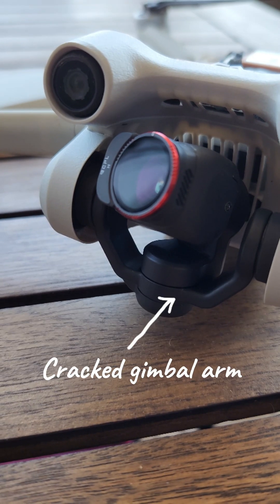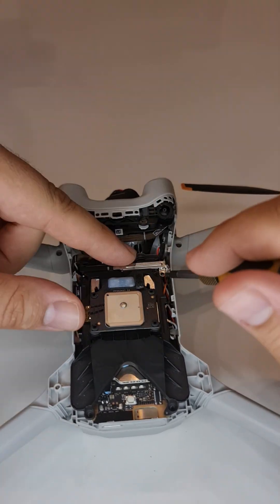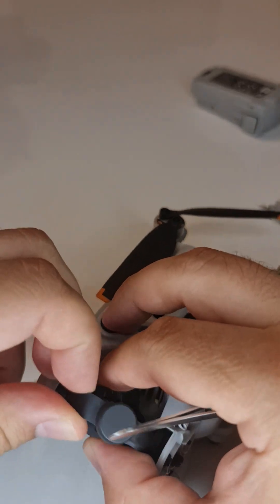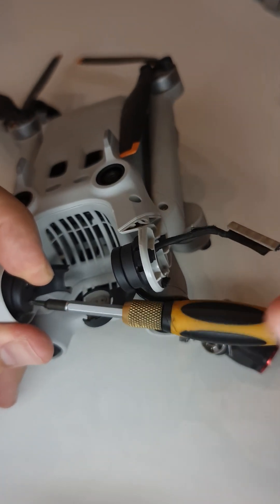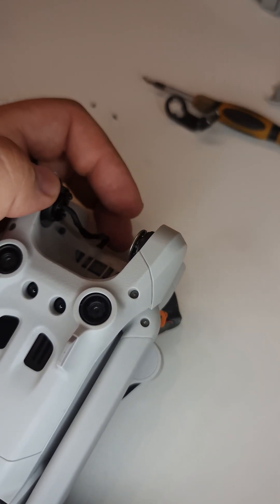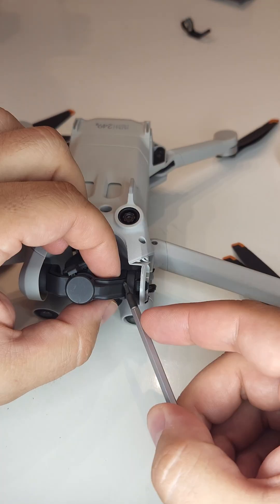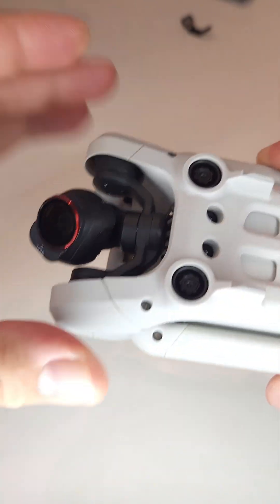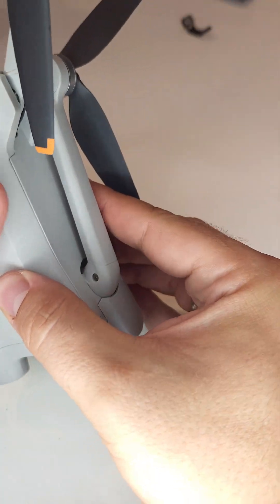Repairing my crash-damaged DJI Mini 3 Pro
Two weeks ago I accidentally crashed my drone while trying to run away from a flock of sparrows.

The crash was not so severe, but it did manage to pop out the GPS module connector and also crack the lower gimbal arm.
In this video I will be repairing the damage and doing a test flight.

I bought the spare parts off AliExpress